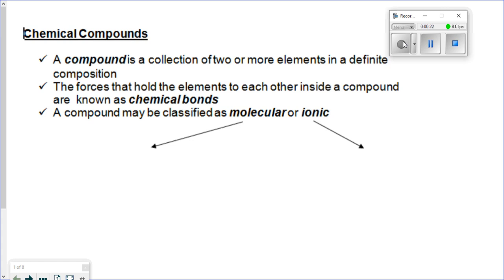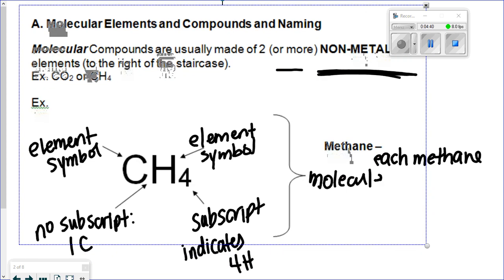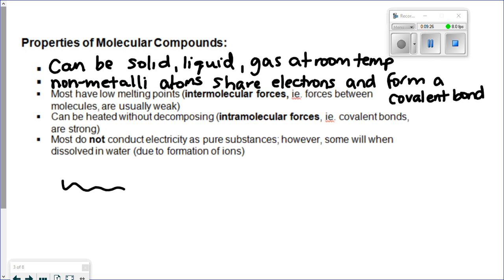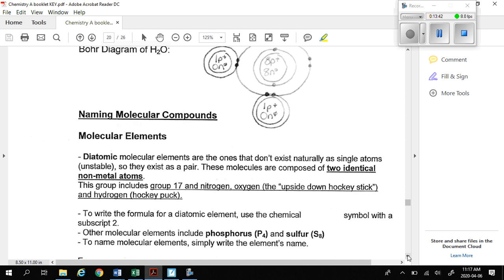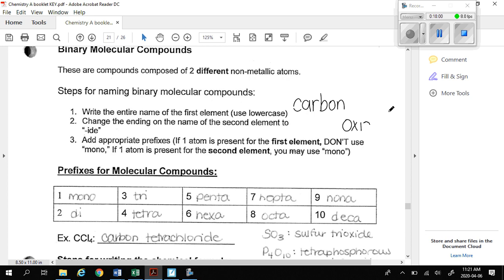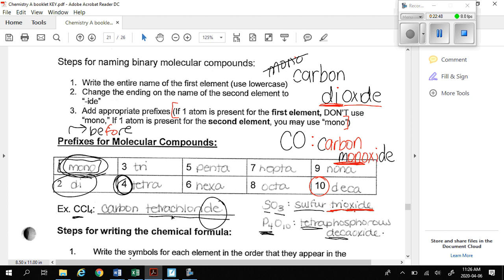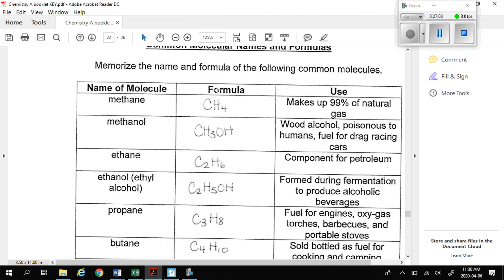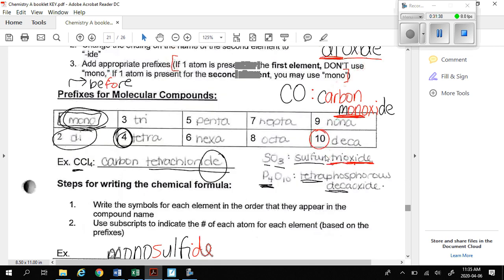Science 10 Chemistry A Lesson 7